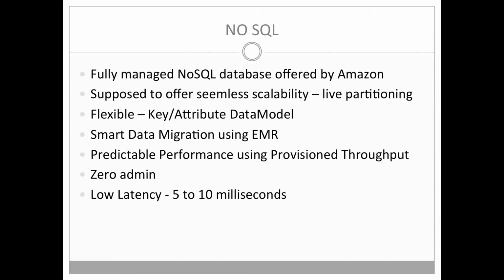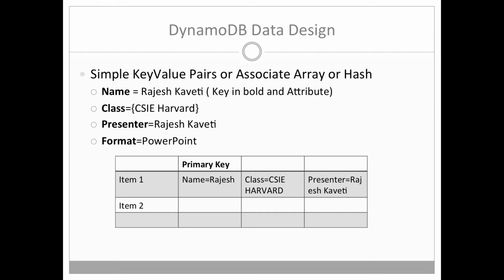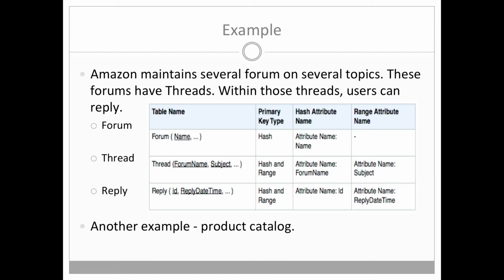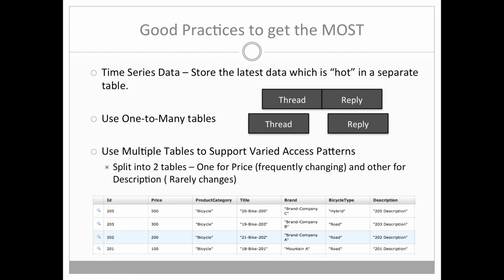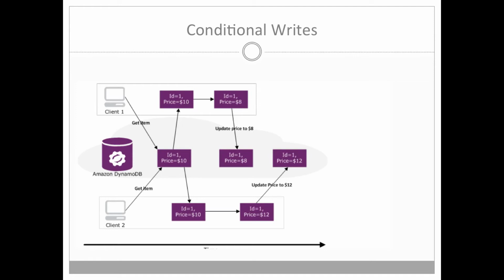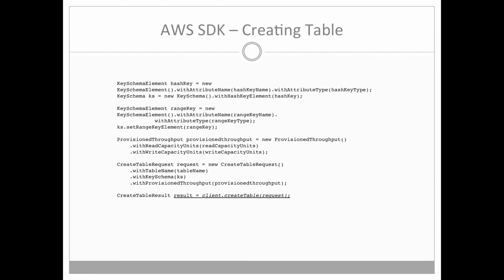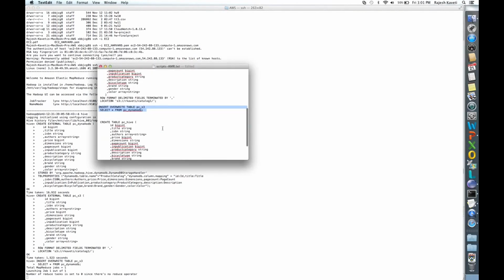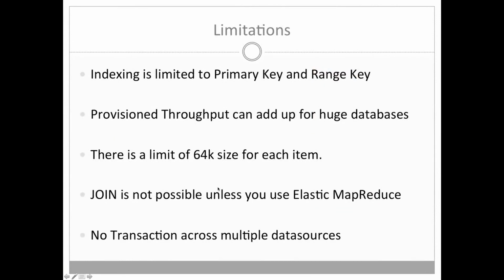Cloud Computing and Software as a Service - CSIE - Amazon DynamoDB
This is part of Harvard University CSIE 175 Final Presentation on Amazon DynamoDB.